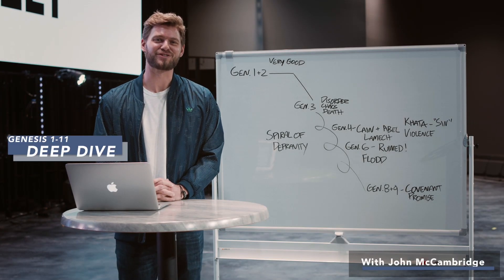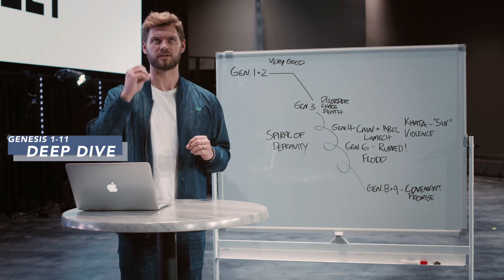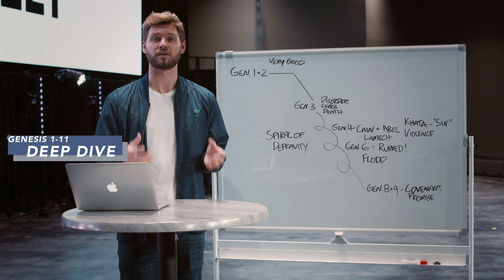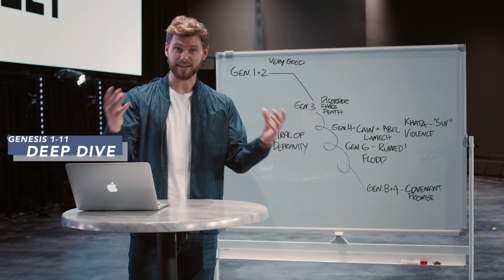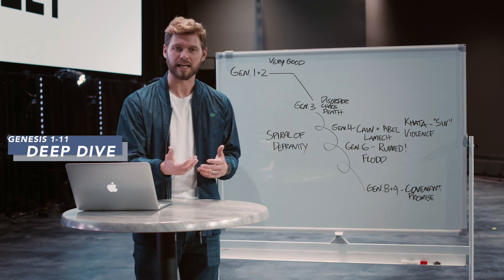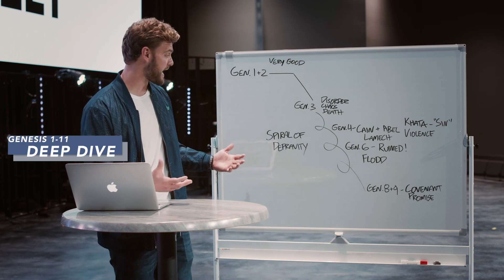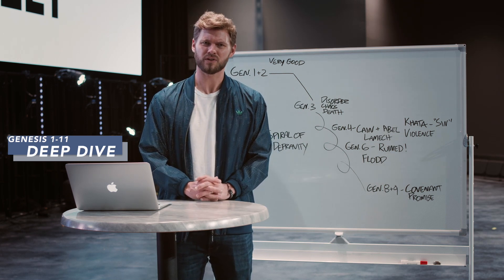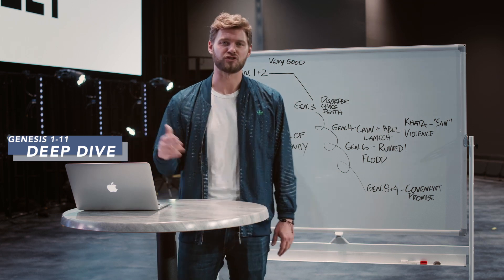Deep Dive - Genesis - Part 2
Take a deep dive into Genesis with John McCambridge to see what God has to say about himself, creation and us.